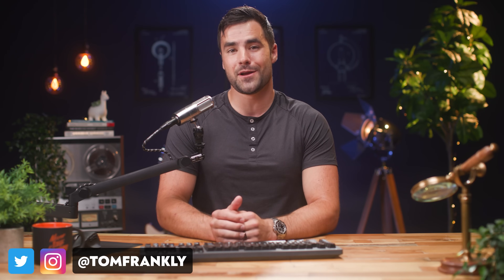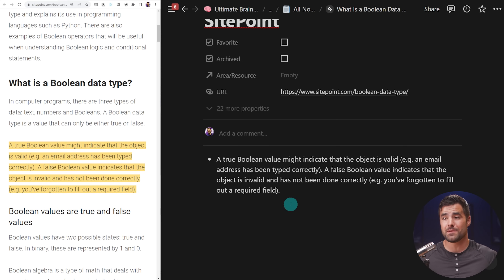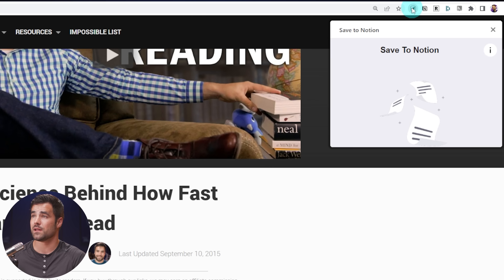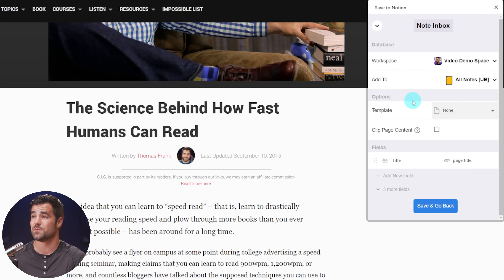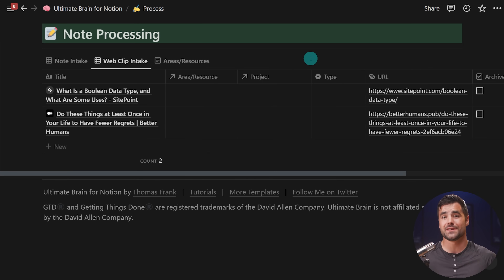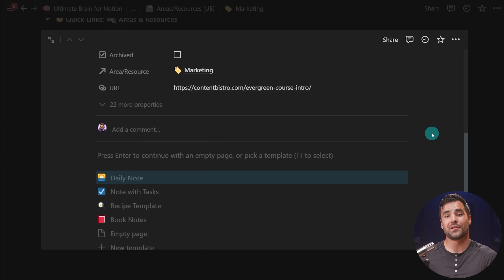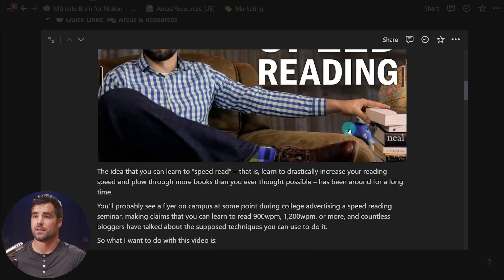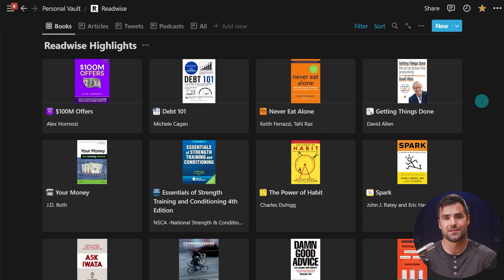Your Second Brain NEEDS This Tool – Save to Notion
In this video I'll share how I use Save to Notion, my favorite Chrome extension for saving web pages, clips, and highlights to Notion. I'll also cover how it compares to the Notion web clipper and to Readwise.

Twitter ➔ (best way to interact with me)

⏱ TIMESTAMPS:
00:00 - Intro
01:35 - Why I Like This Extension
02:24 - How Do You Use The Extension
03:37 - First Highlight for Note Inbox
06:32 - Setting Up Multiple Destinations
08:54 - Limitations
10:10 - Alternatives to Extension
12:01 - Resources and Links